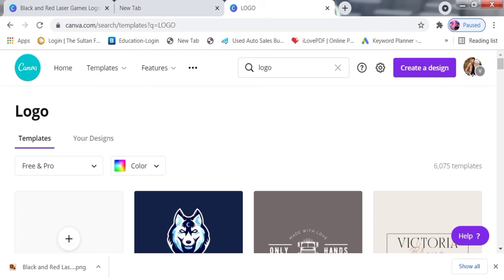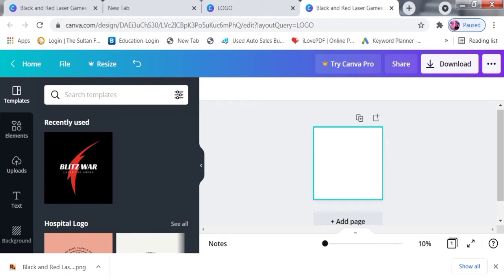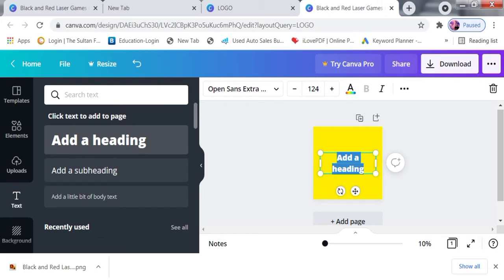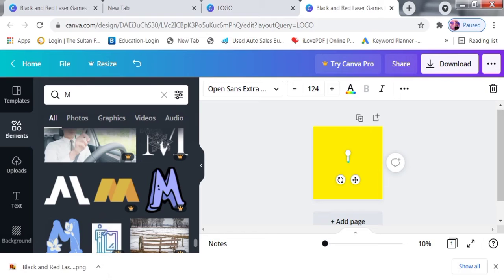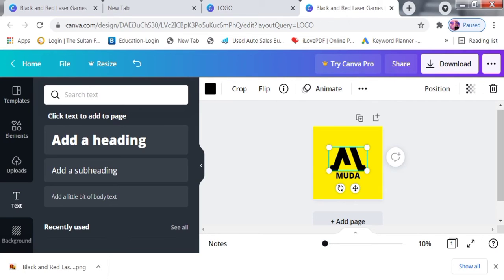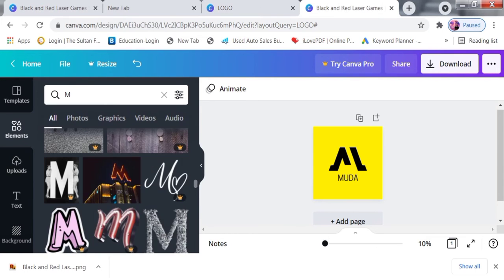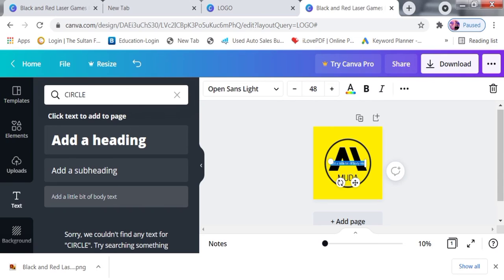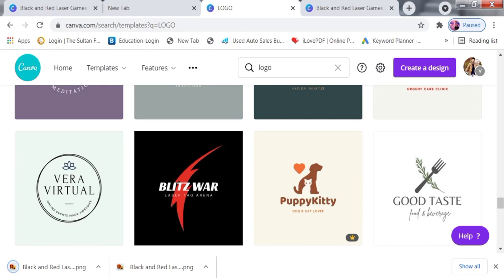How to Make Logo in Canva in 5 Mins. Canva Tutorial 2021! canva canva for beginners canva logo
How to Make Logo in Canva in 5 Mins. Canva Tutorial 2021! canva canva for beginners

Hey People,

 Do You Want to learn how to make logo in canva? In this video I am going to show you how you can create attractive, professional logos  in 2021 by using canva.com. I'm sharing how you can design logo. How to use canva.com, and even how to create youtube thumbnails with canva. If you want to learn how to create logos this is the perfect video for you.

About Me and My Channel:
I am Shamail, a tech geek, Freelancer and a student of business. Here on Youtube to teach people some useful and effective skills to apply in their daily working life. -Tech -Skills -Web Research -New Trends - Business And much more to explore.